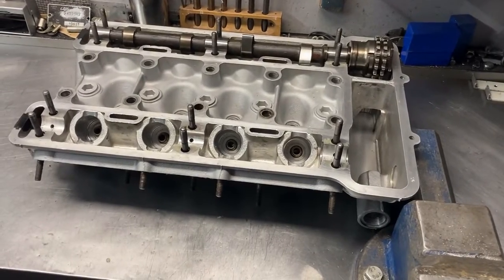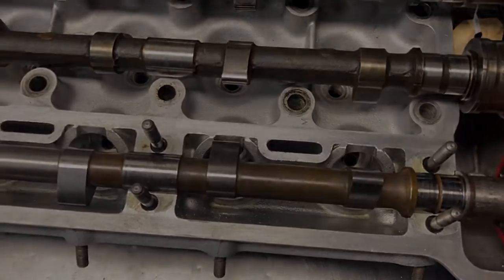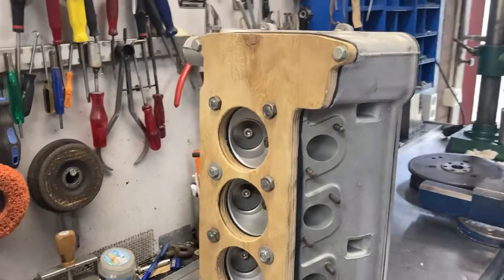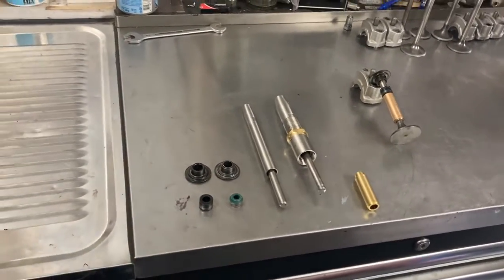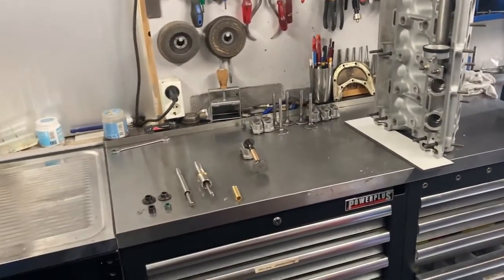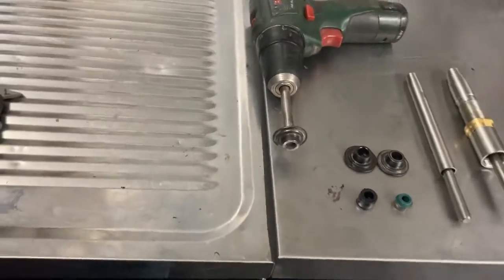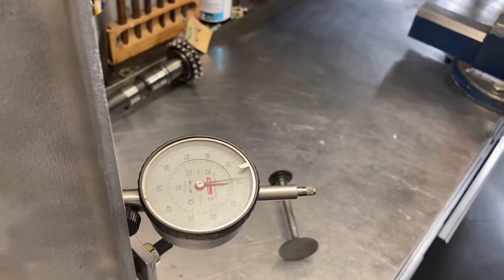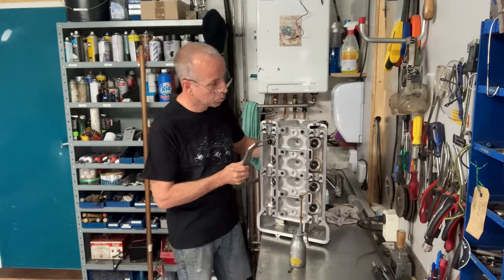Alfa 105 engine rebuild, part 4 preparing the head.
preparing the stock head to accommodate 12mm lift cam shafts.